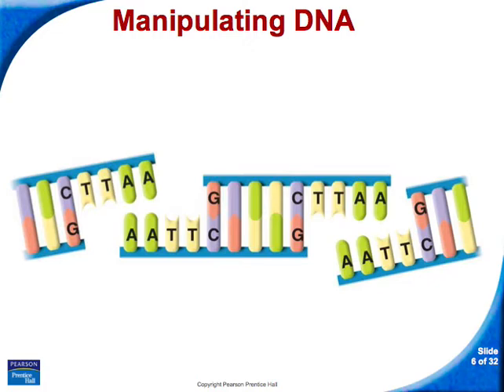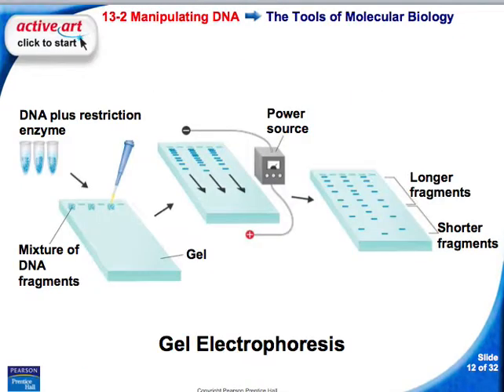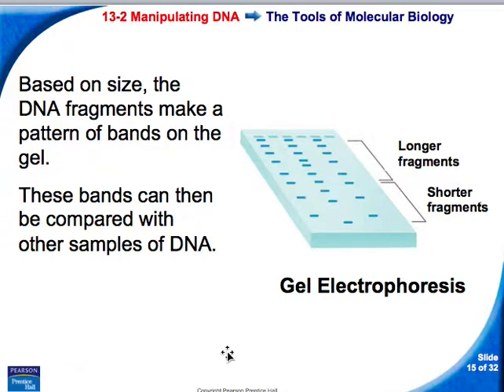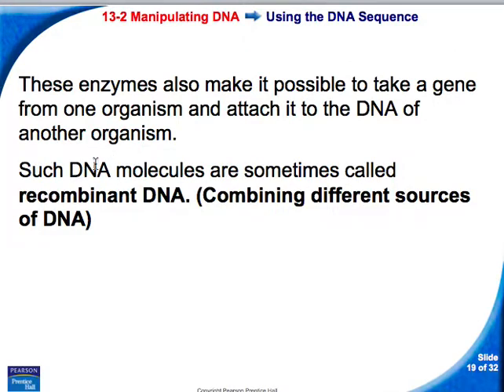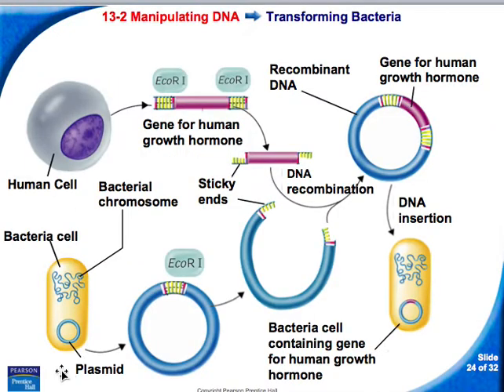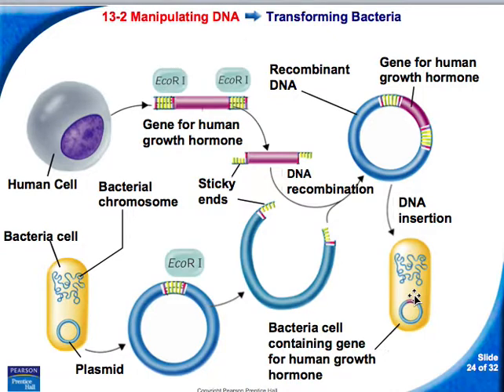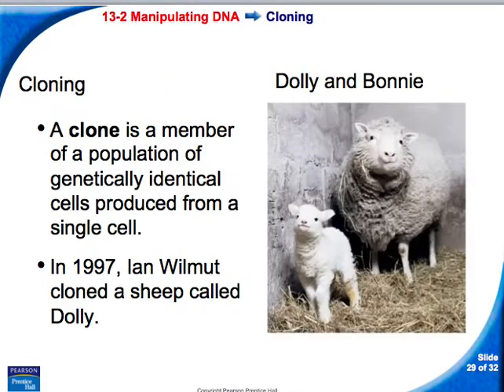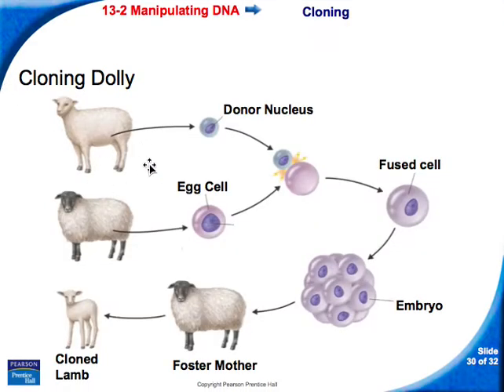Genetic engineering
Genetic engineering notes